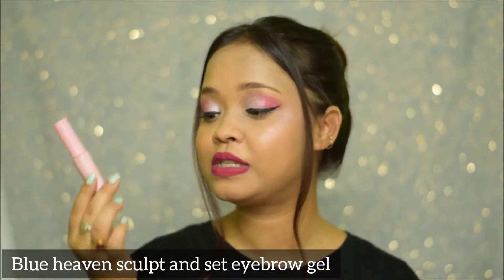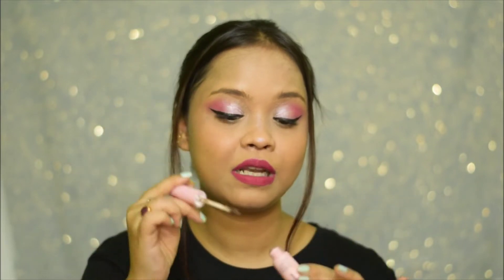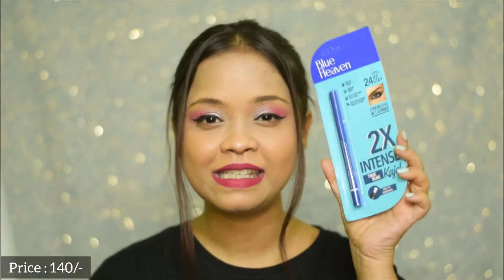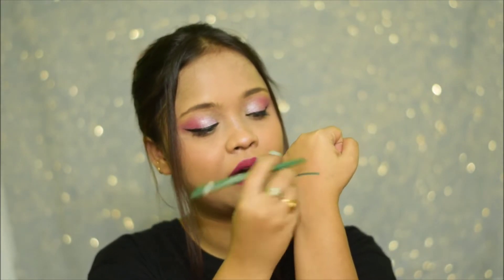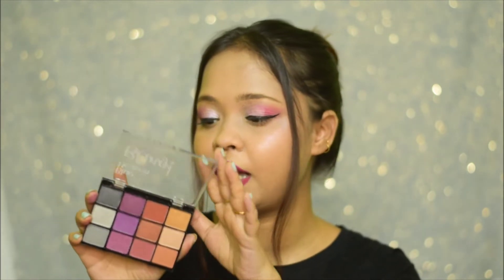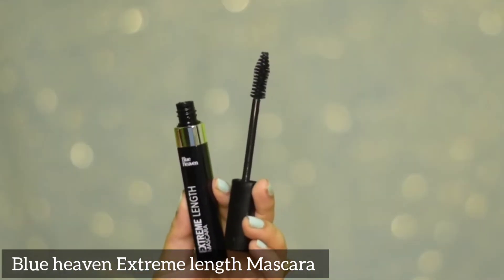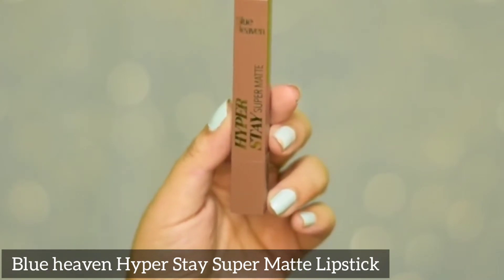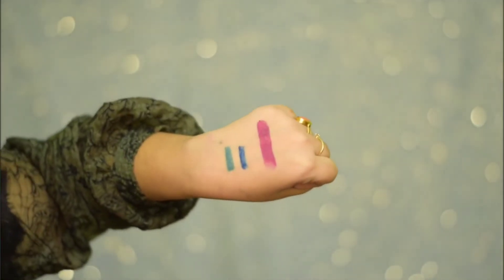Affordable Makeup Products Haul || Blue Heaven Makeup Products